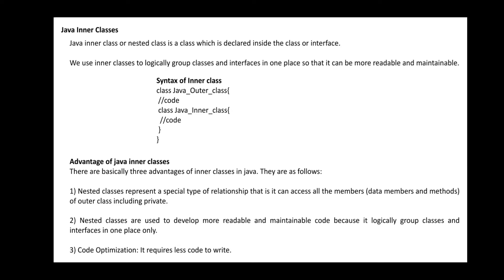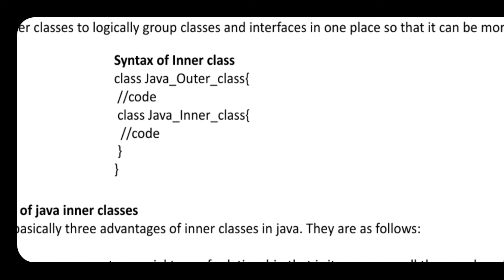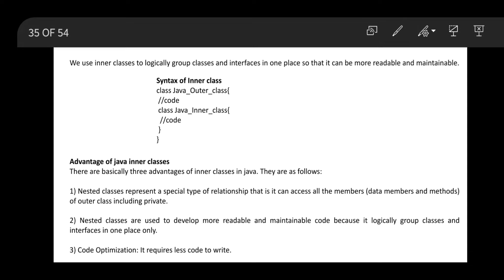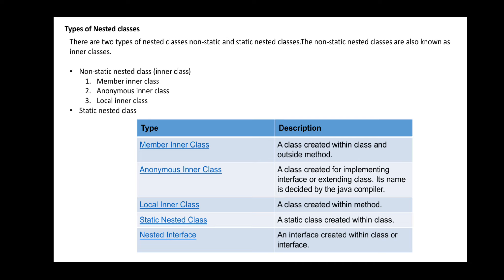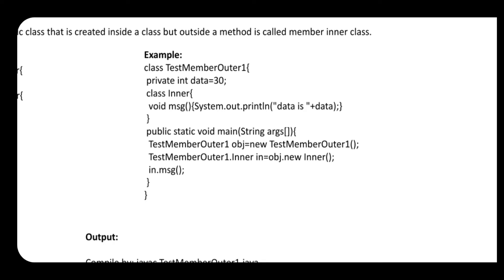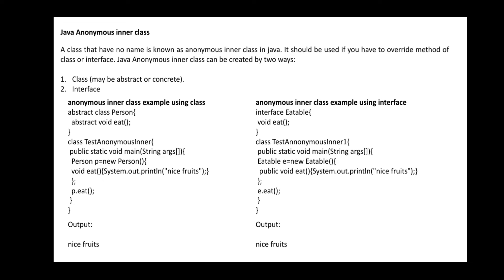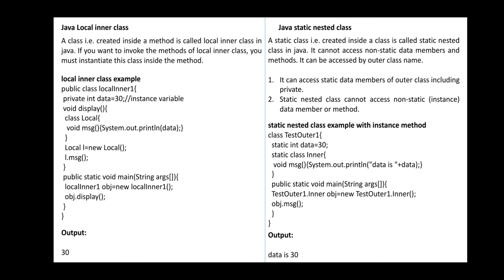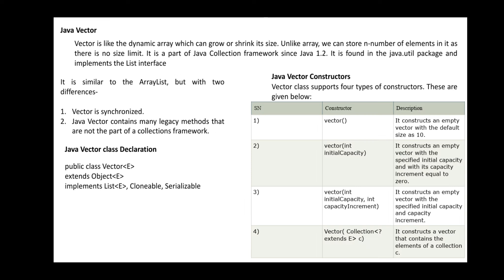Java inner classes and its types